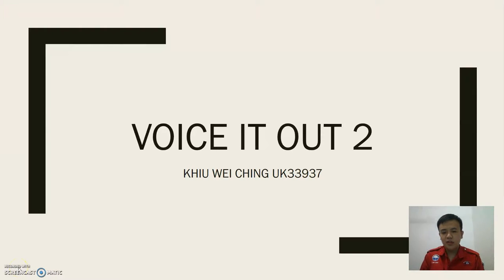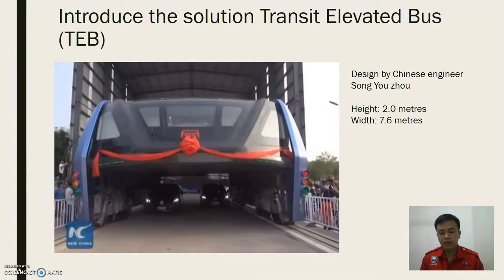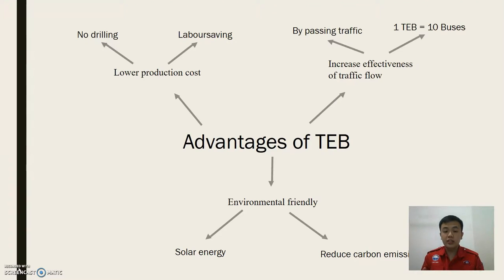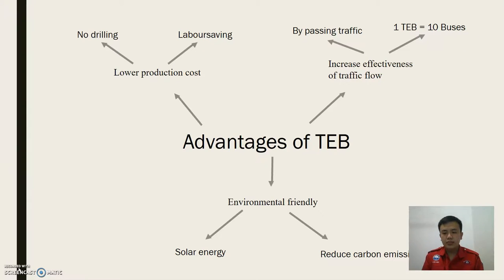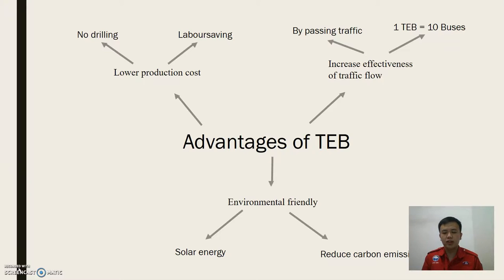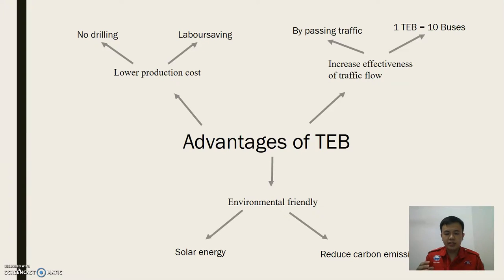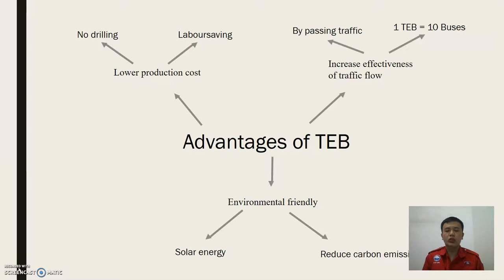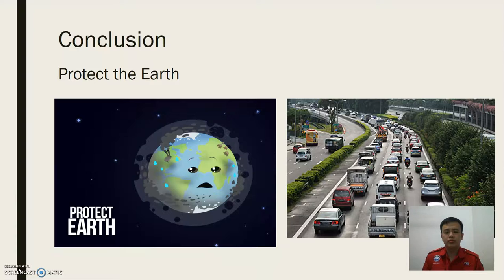uk33937- Transit Elevated Bus(TEB)